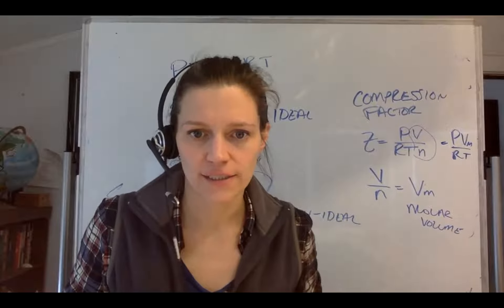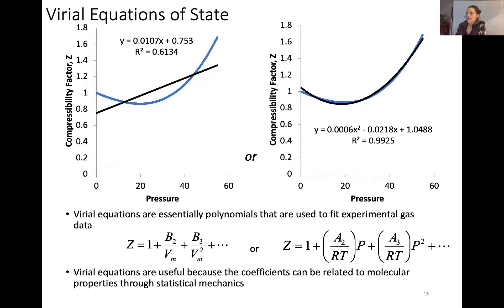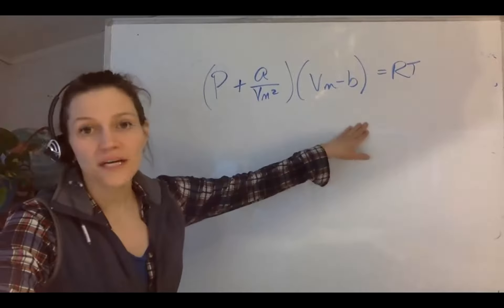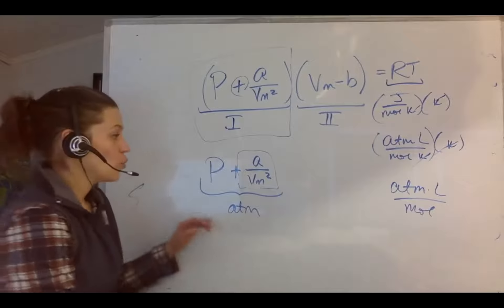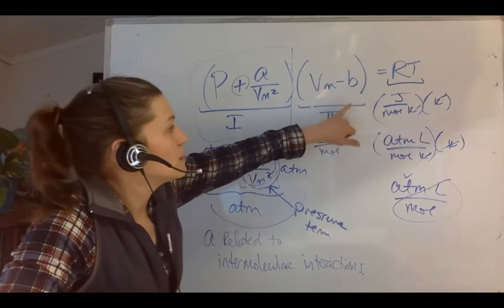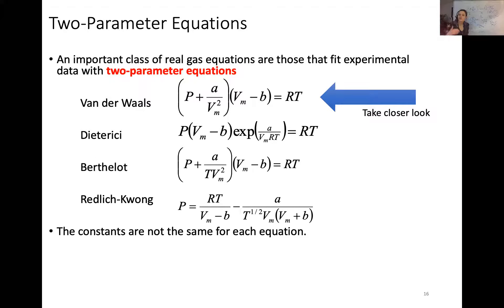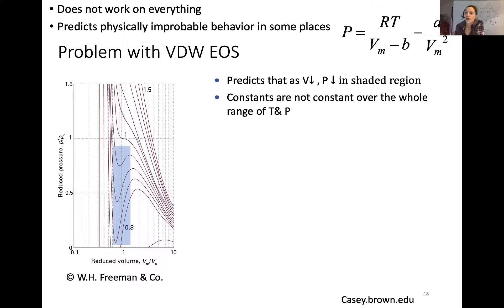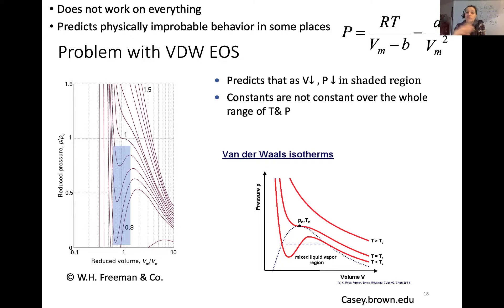V1C 2 VdW & Virial Equation